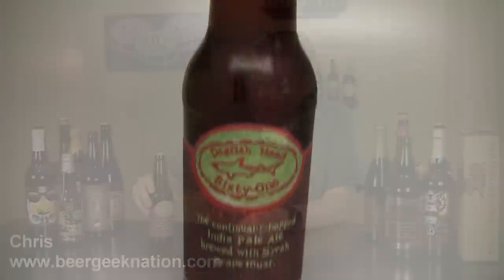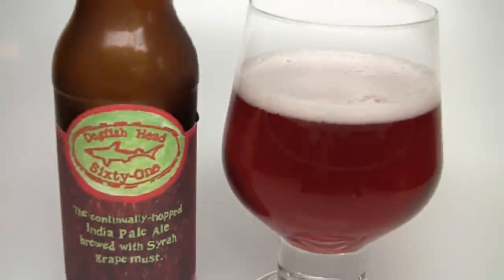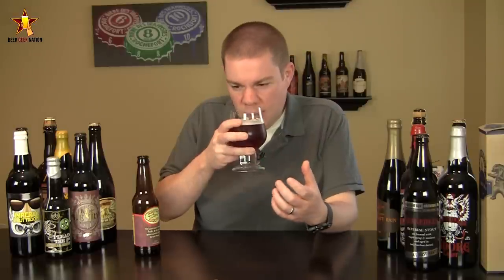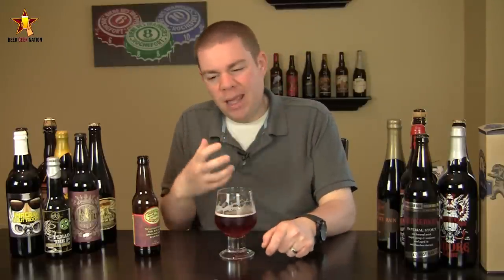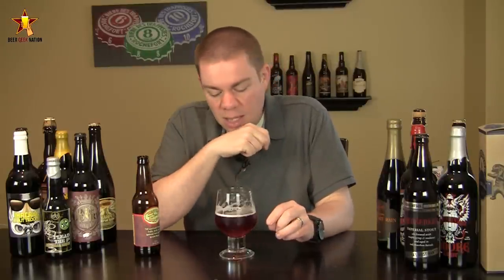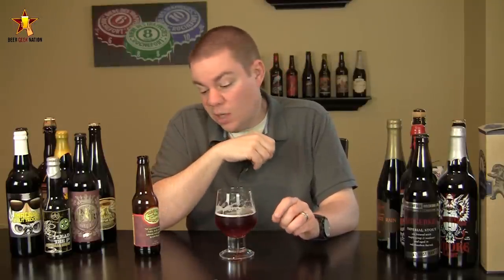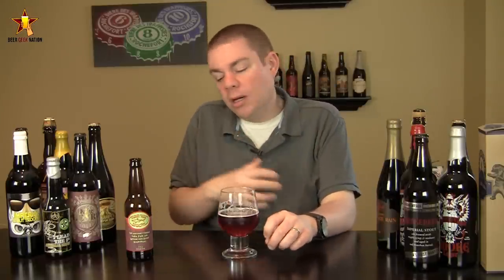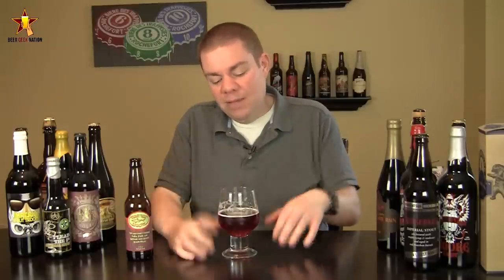Dogfish Head Sixty-One IPA | Beer Geek Nation Craft Beer Reviews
The continually hopped India Pale Ale brewed with Syrah grape must.

Dogfish Head Sixty-One
Dogfish Head Brewing
6.5% ABV